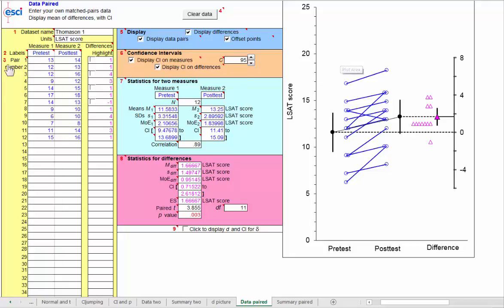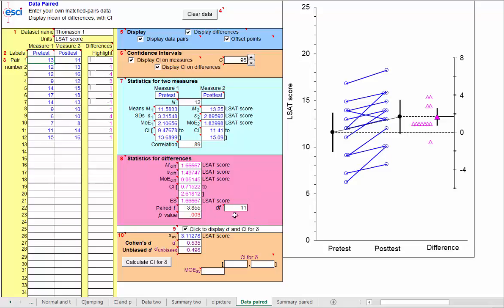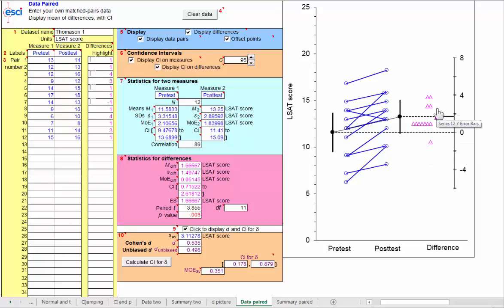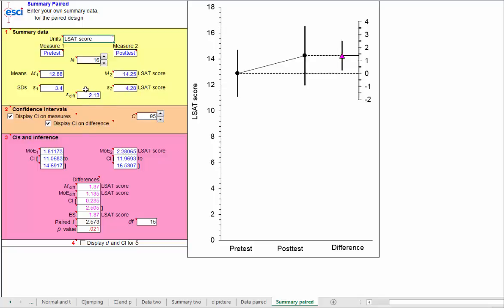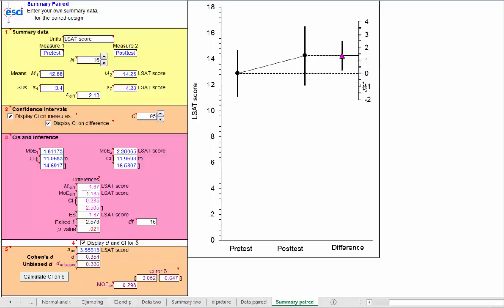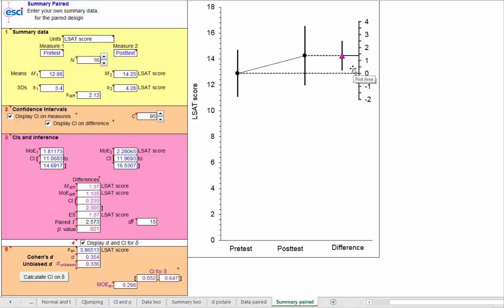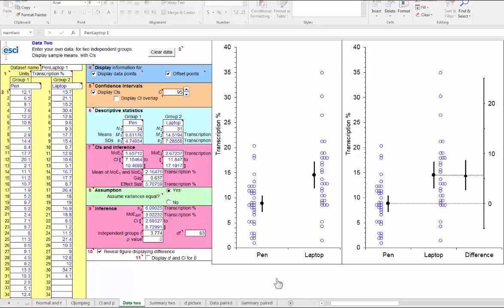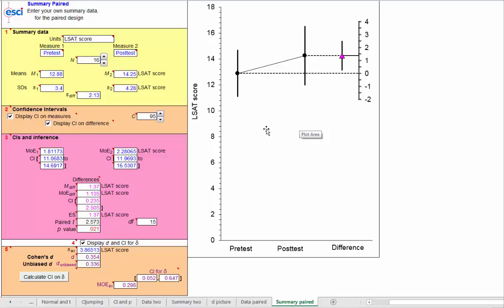8.2 More paired design, for ITNS book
The paired design, Thomason 1 example. ESCI intro chapters 3-8, Data paired. Cohen’s d and dunbiased. Standardizer for the paired design. CI for delta. ESCI intro chapters 3-8, Summary paired. Thomason 2 example. No overlap rule for paired design. Comparing two designs. Carryover effects, counterbalancing, and parallel forms of a test. This is a video to go with the book: Introduction to The New Statistics: Estimation, Open Science, and Beyond (Routledge 2017) by Geoff Cumming & Robert Calin-Jageman.